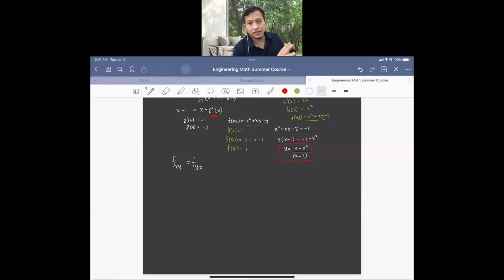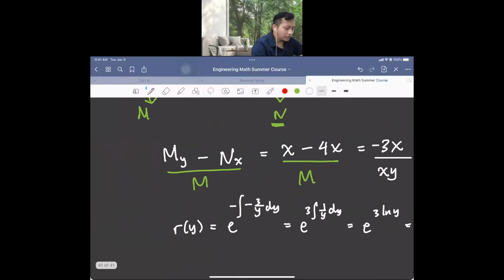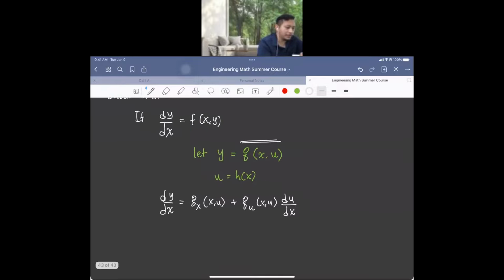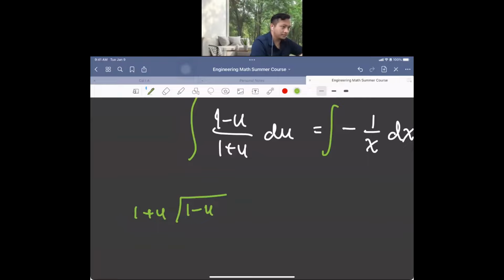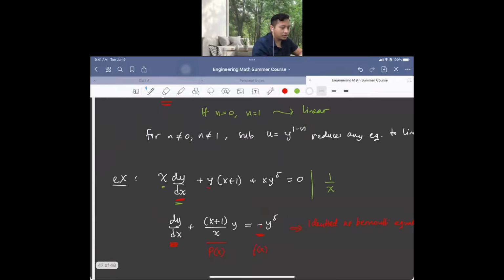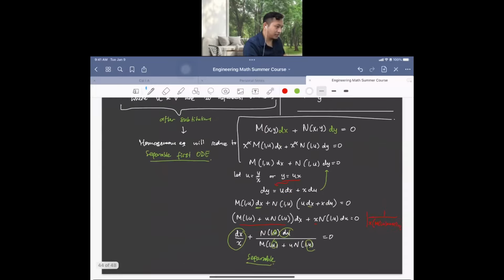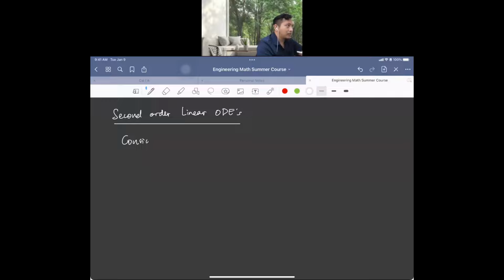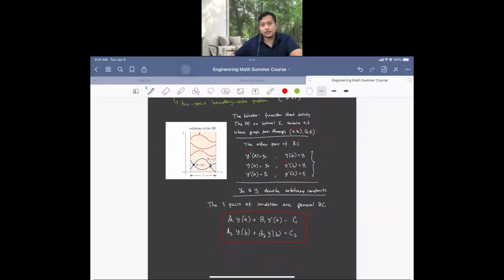Almost Exact equation, Substitution and Bernoulli equation Class 7_11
This is the recording of the Engineering of Math class on 7/11.